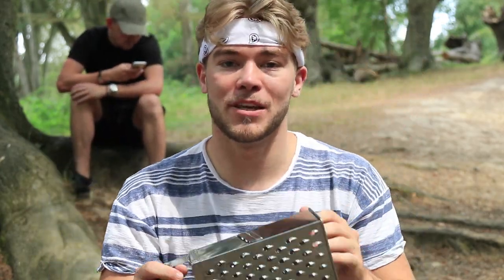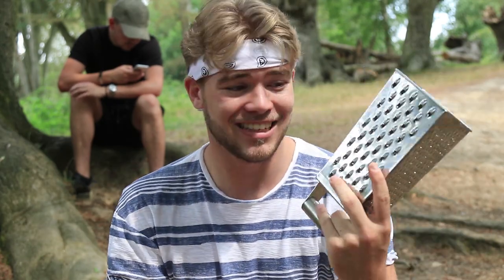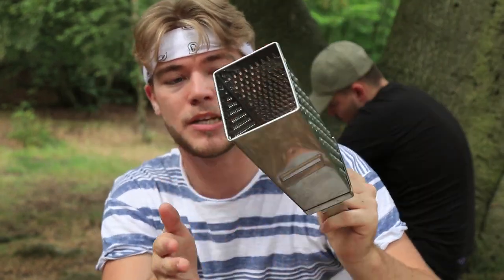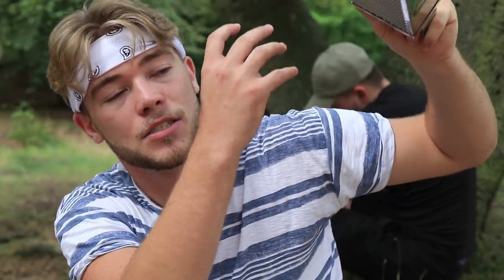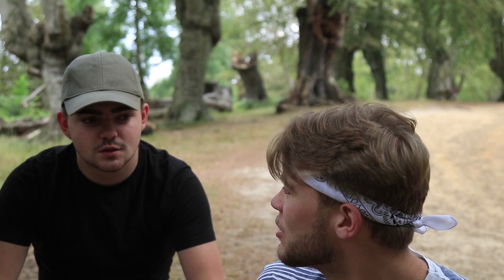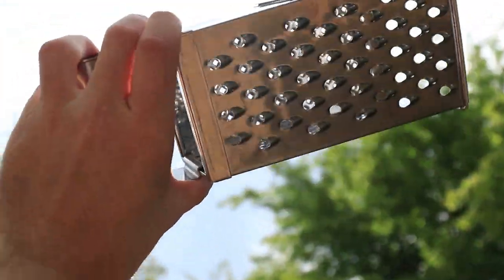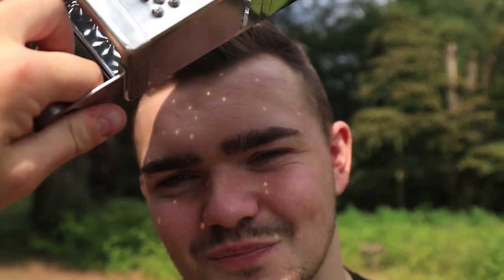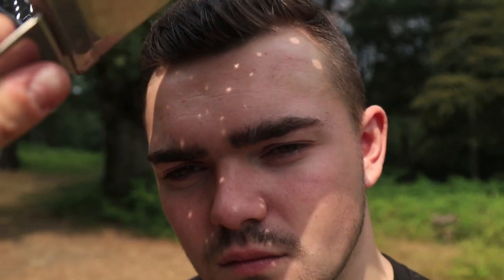I got this shot using a CHEESE GRATER?!?!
yes, i really used a cheese grater for this shoot.

Thanks to Tom for helping me out with this one